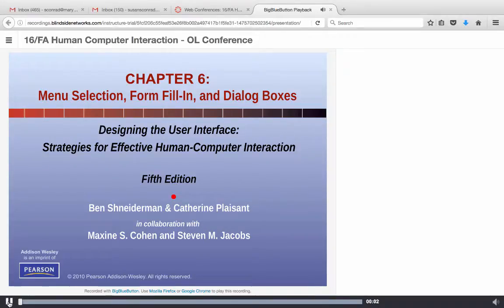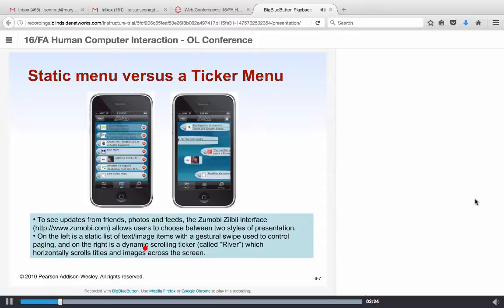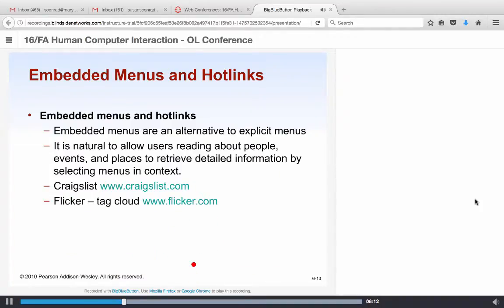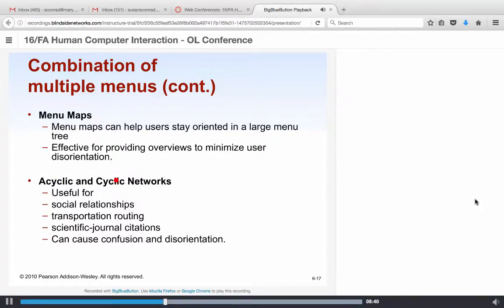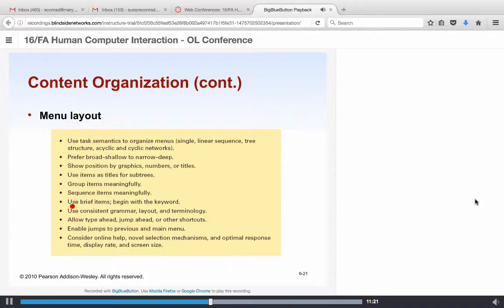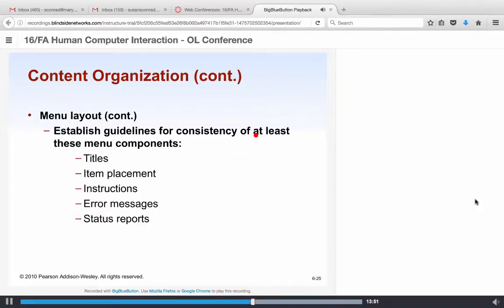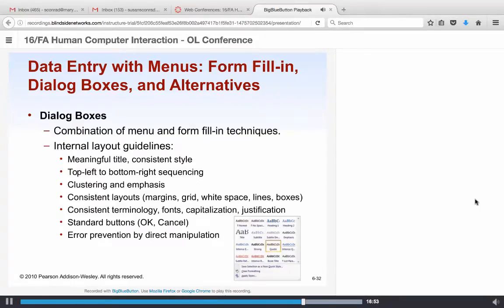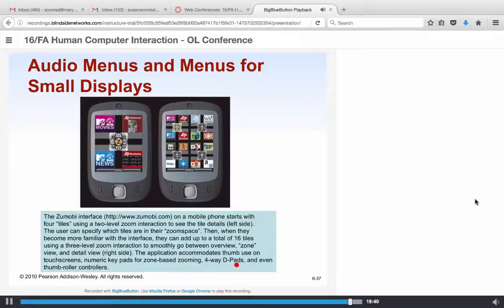Chapter6 lecture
Human computer interactions, menus and forms